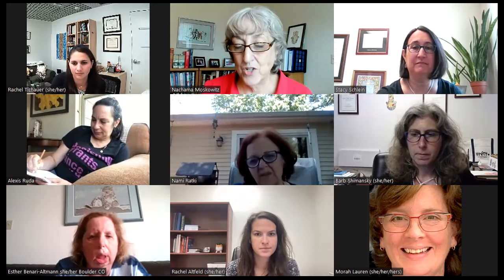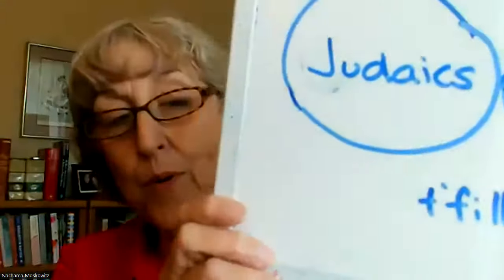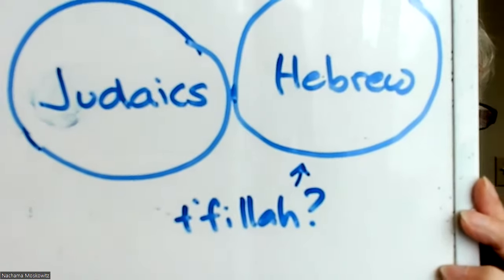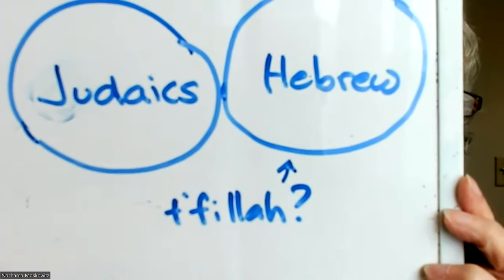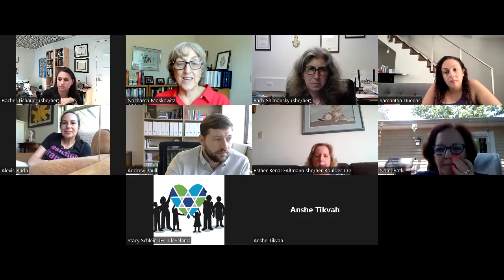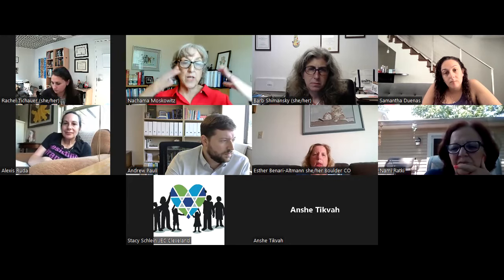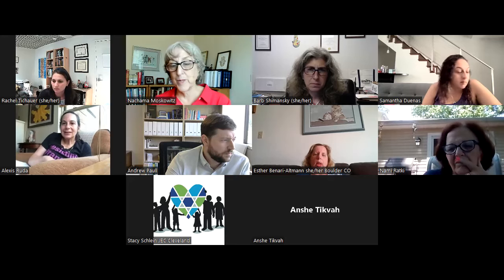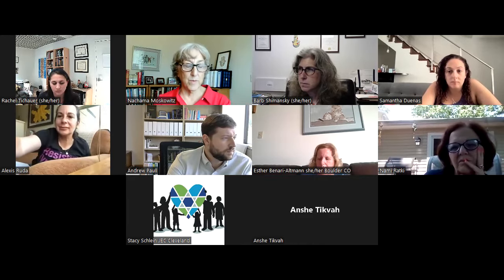OnwardHebrew: The Big Picture - Sound to Print and Rich Hebrew Environment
For staff to support an approach to learning, it is helpful for them to gain the big picture first. Once they understand the why, as well as key principles, they are better equiped to make their own teaching decisions that are in line with the approach. This webinar - designed for education directors facilitating the implementation of OnwardHebrew in their programs - offers language and strategies for explaining the big picture not only to teachers, but parents as well.

The blogpost posted in the chat regarding the oral nature of t'fillah throughout the ages (siddurim were not mass produced until the 1860s) is

This webinar was facilitated by Nachama Skolnik Moskowitz
With the educational expertise of Barb Shimansky and Rachel Tichauer

OnwardHebrew.org
Supported by The Jack, Joseph and Morton Mandel Foundation